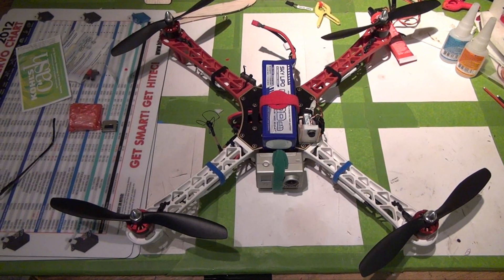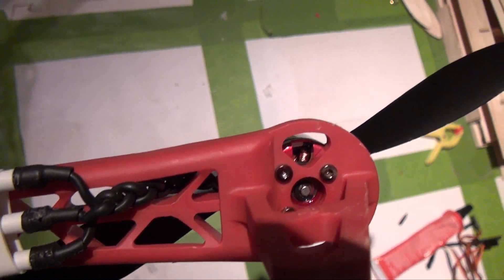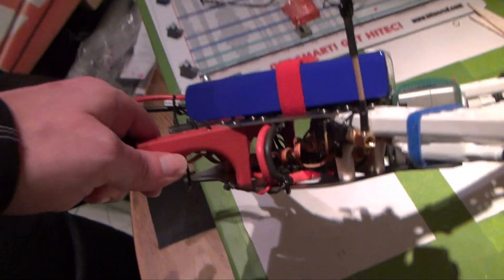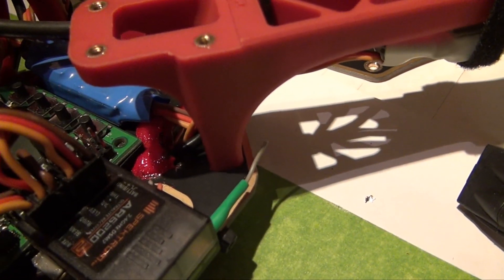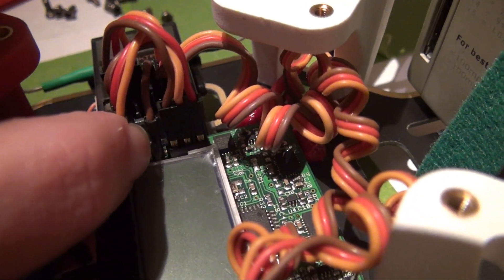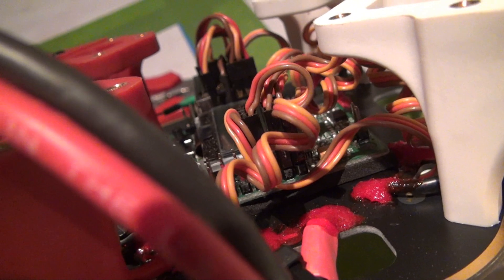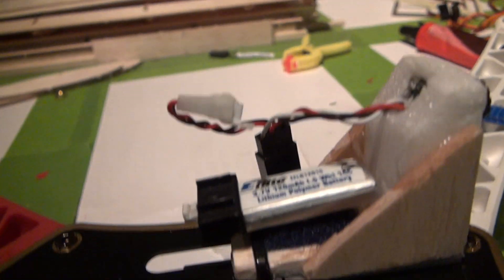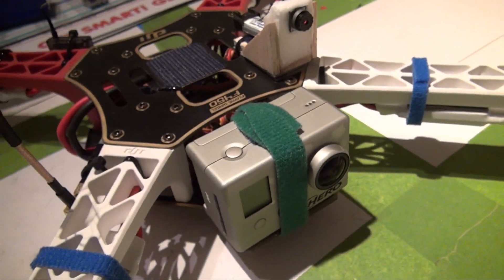DJI F450 Build w/ 5.8GHz FPV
Showing how I built my FPV quad copter